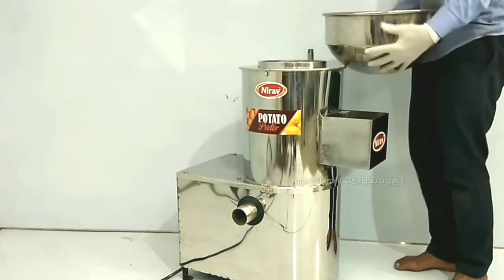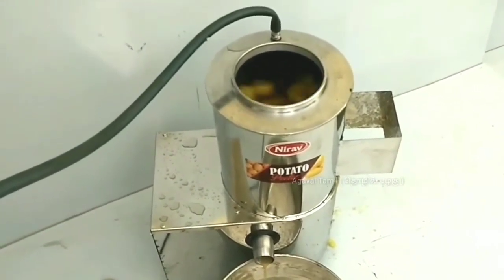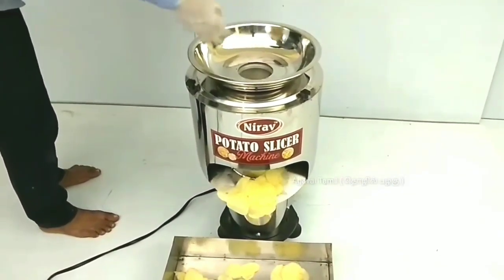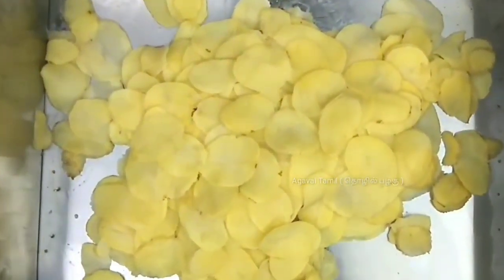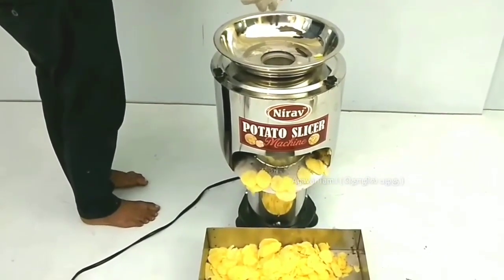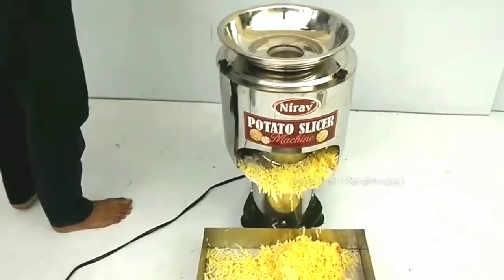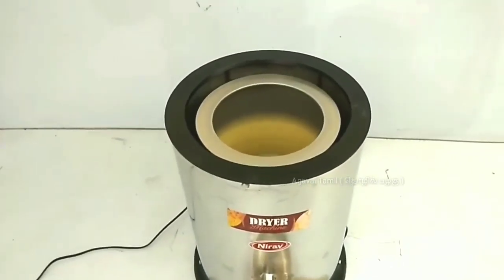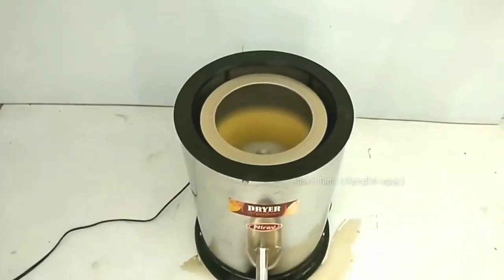பணம்💚வந்து கொட்டும் தொழில் || கொஞ்சம் யோசிங்க